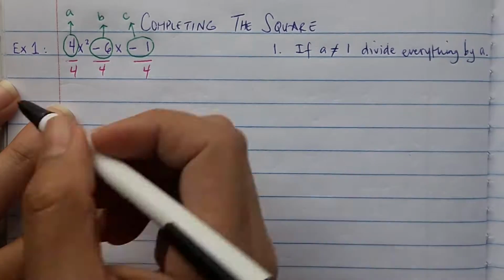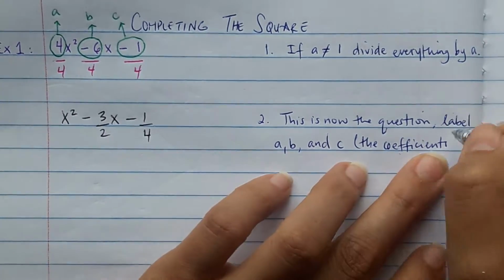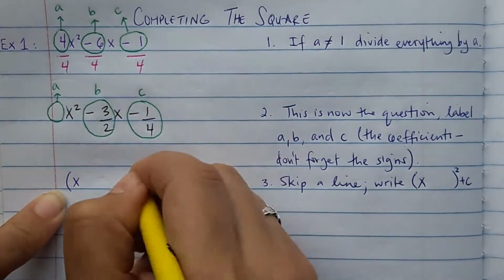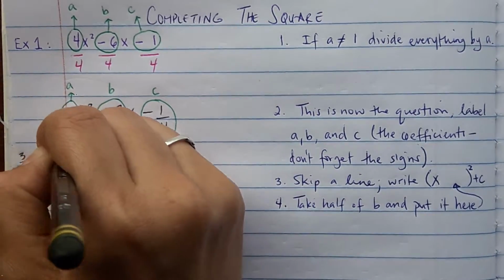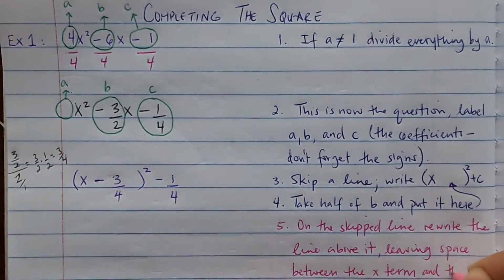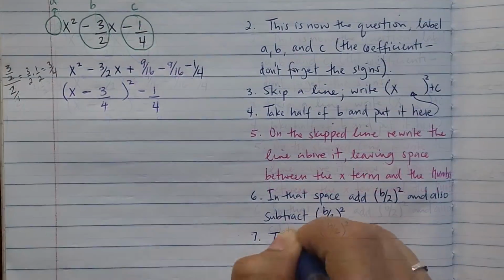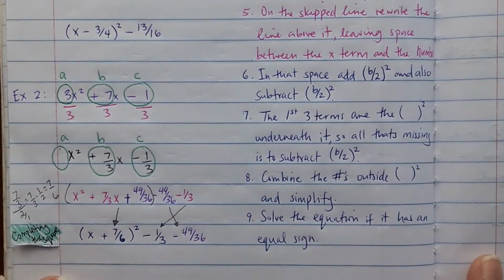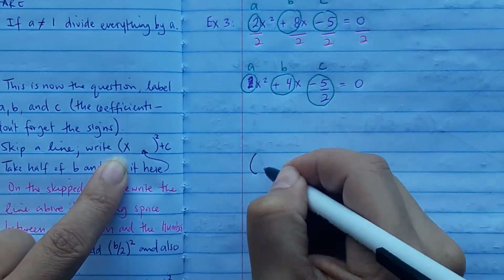Completing the Square